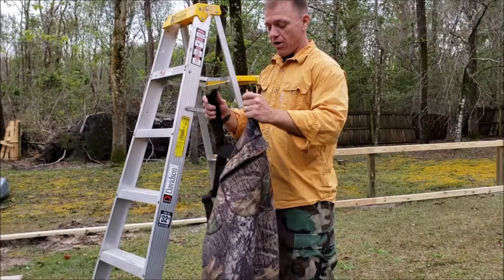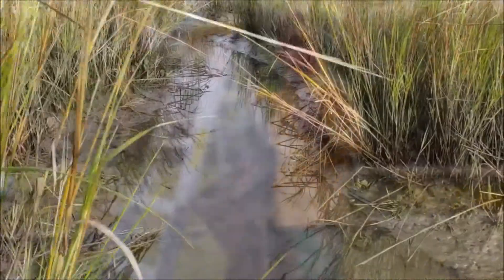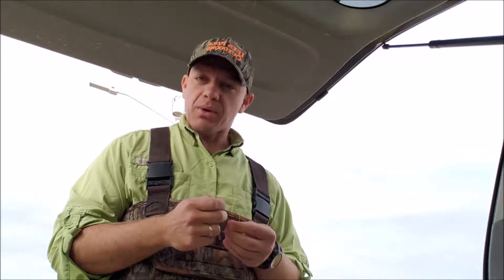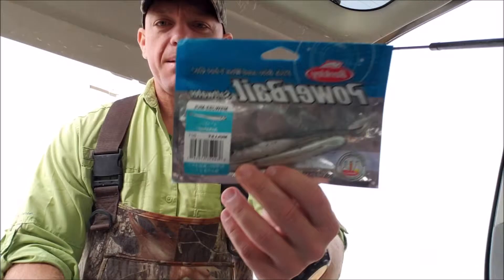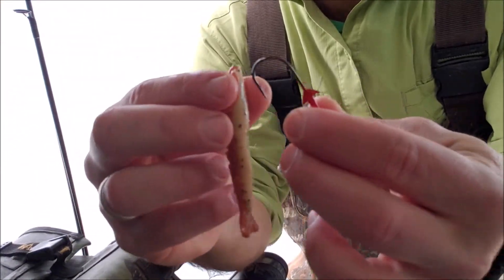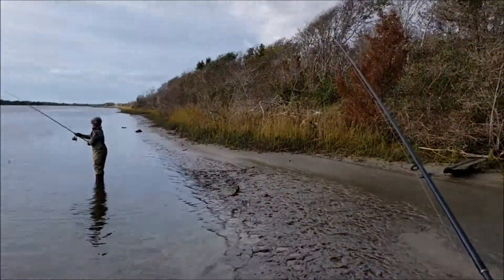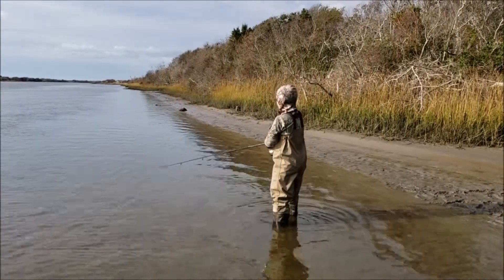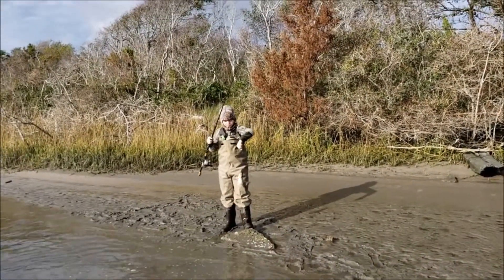Leak In My Boot! - Great "How To" - Check Leaking Waders & Catch Speckled Trout in NC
Have you ever sprung a leak in your waders and had a hard time figuring out where the leak was at?  And have you wondered how to catch speckled trout in the winter when everyone else has packed up their gear?  Then this video is for you.  We have some family fun catching speckled trout in the Intracoastal Waterway in southeast North Carolina, then show you how to find a leak in your waders.  Fun stuff.